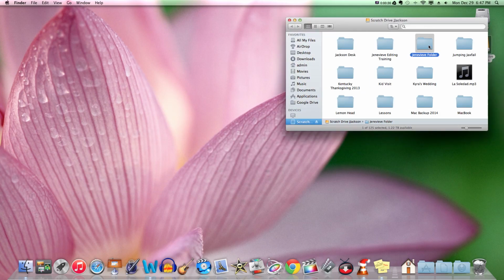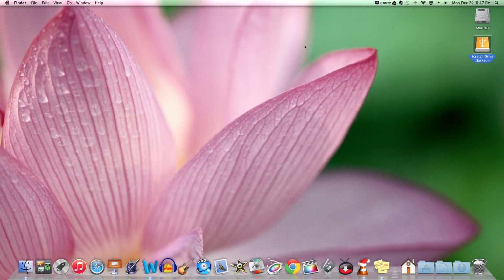Adobe Premiere Pro Creating a Project